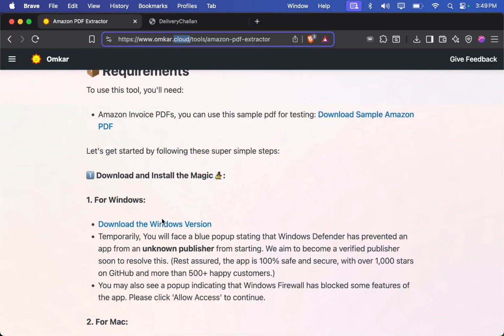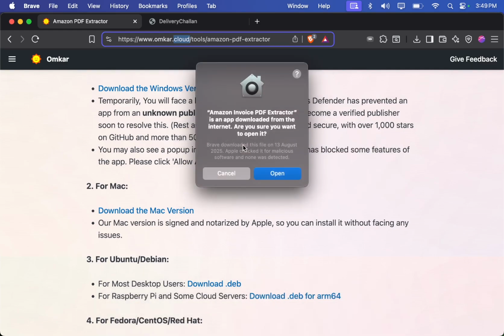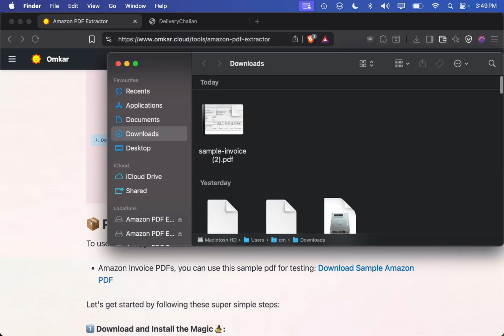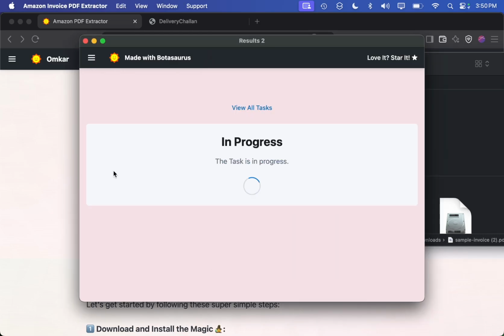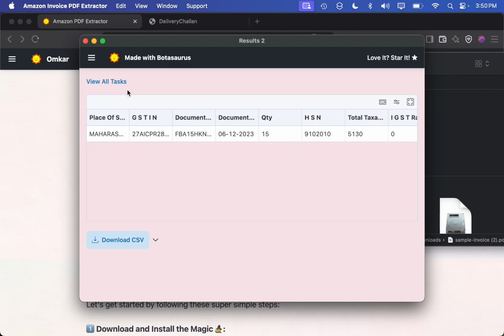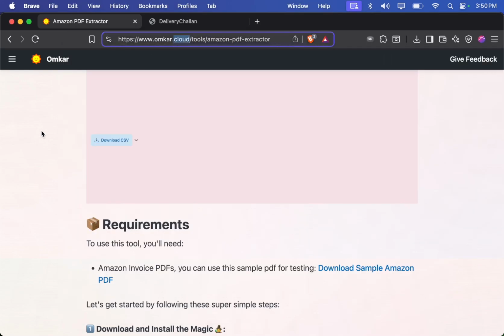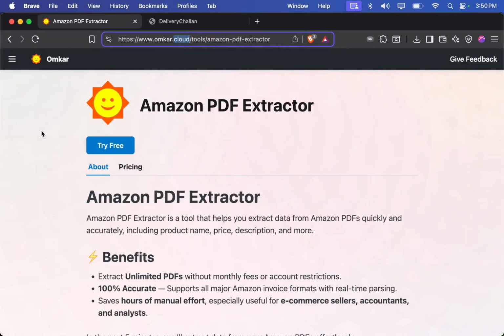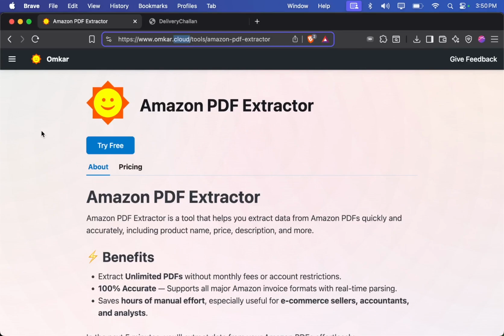Amazon Invoice Extractor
Amazon sellers: Tired of manual invoice data entry? Meet **Amazon PDF Extractor** by Omkar Cloud—a lightning-fast desktop tool that extracts product names, prices, descriptions, and more from Amazon invoice PDFs with unparalleled accuracy and zero recurring fees.

In this video, I’ll walk you through:
• Installing the tool on Windows, Mac, or Linux (Ubuntu/Debian/Fedora)
• Extracting unlimited PDFs with real-time parsing
• Exporting your data instantly—CSV, Excel, or JSON ready for your workflows

Say goodbye to hours of tedious work. Download via link, drop your Amazon invoice PDFs, and let this tool handle the rest.

► Try it free ➡ omkar.cloud/tools/amazon-pdf-extractor